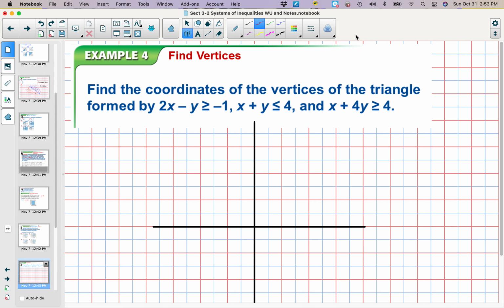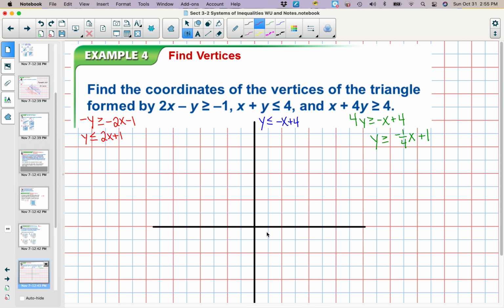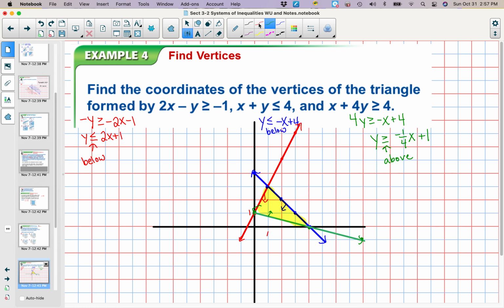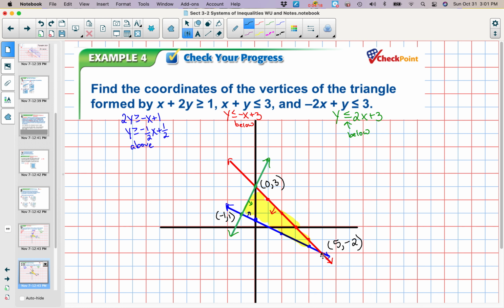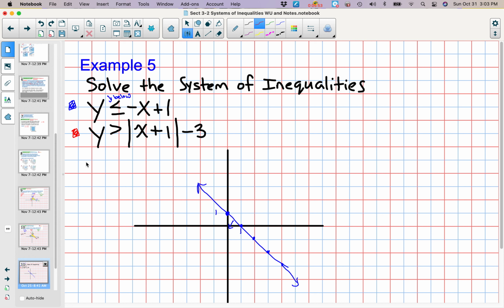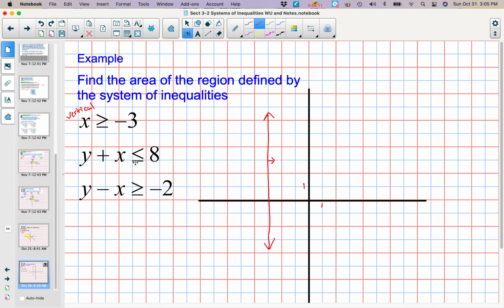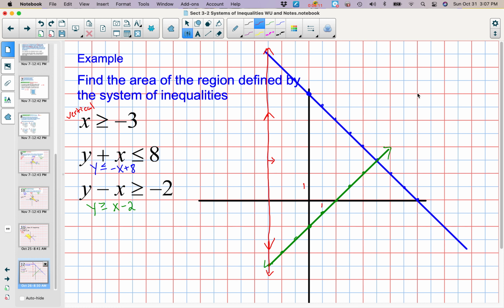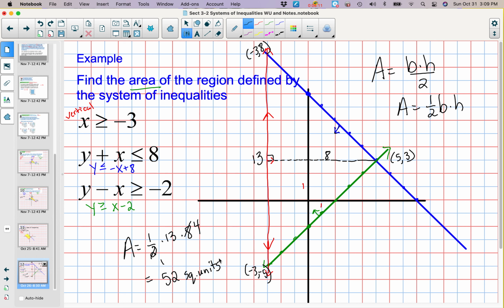Sect 3-2B Systems of Inequalities